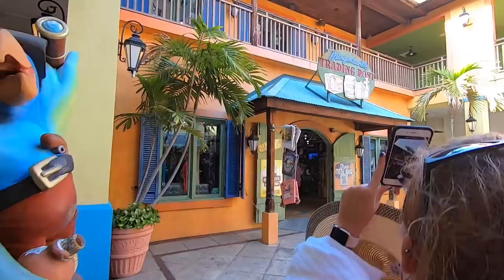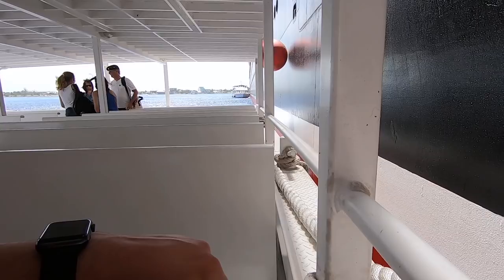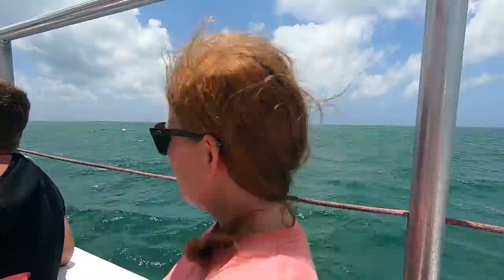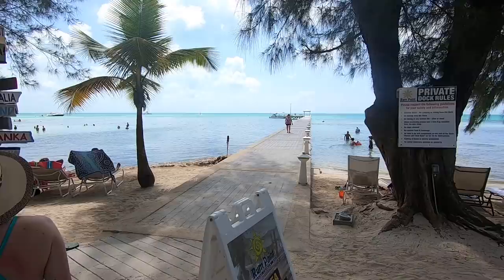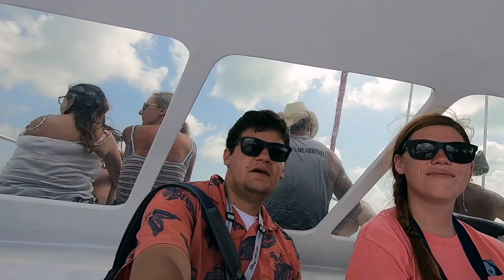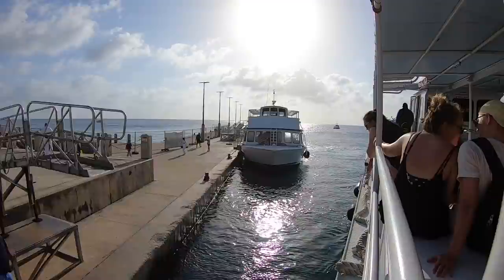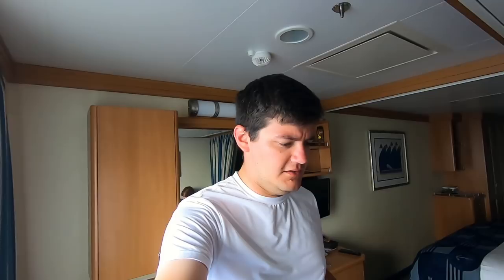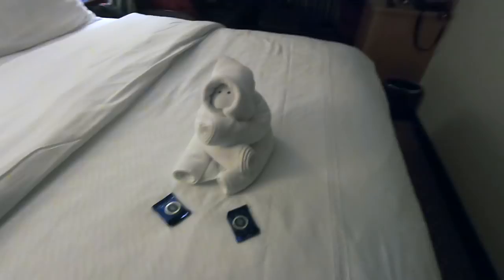Disney Fantasy Cruise 4 | Grand Cayman, Sail Boats and Animator's Palate!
Join us for an unforgettable adventure on the Disney Fantasy 7-Night Western Caribbean Cruise! In this vlog playlist, we'll bring you along as we explore the stunning destinations, participate in exciting excursions, and indulge in the famous Disney hospitality. From breathtaking waters to tropical paradises, this cruise has it all. Get ready for a journey filled with sun, sea, and a touch of Disney magic. So come along and let's set sail on the Disney Fantasy 7-Night Western Caribbean Cruise!

Welcome aboard the Disney Fantasy! In this Cruise Vlog series, we joined Captain Mickey and his friends on the 7-Night Western Caribbean Cruise Itinerary. In this vlog, we visit George Town, Grand Cayman by boarding a tender boat to the dock. When we arrived at the dock, we met up with our excursion for the Rum Point Beach Adventure. In order to get to Rum Point Beach, we boarded a catamaran over to the other side of the island. After relaxing on Rum Point Beach, we took our catamaran back to George Town on solely wind power. Jen made sure to buy her Alex & Ani bracelet before going back to the ship. Back at the ship, we met Goofy, ate dinner at Animator's Palate, and visited Club Host Chris for 80's Music Challenge back in the Tube.

⏱ Video Chapters
00:00 Intro
00:22 Cabana's Breakfast
01:46 Rum Point Beach Adventure Excursion
16:11 Catamaran Sail Boat
18:16 Georgetown Shops
20:44 Back on Board the Disney Fantasy
22:52 Animator's Palate
26:31 80's Music Trivia at The Tube
27:25 Animator's Palate Dinner Review
29:27 Thanks for Watching! 👍 If you Enjoyed It!

Camera: GoPro Hero 7 Black
Microphone: Saramonic Microphone
Editing Software: iMovie

Hello, our names are Brandon and Jen, and welcome to our adventurous lifestyle! We live in Orlando, FL and thoroughly enjoy theme park trekking and doing all things touristy. There are so many attractions to experience in and around Orlando, FL and our goal is to see them all. If you ever wondered what it is like to live 10 minutes from Disney World, Universal Studios and Sea World and 1 hour to award-winning beaches, then this is the channel for you! All of our videos must meet one criterion: Is this video something a tourist would do? If it is, then expect to see us there. New videos are uploaded every Monday and Friday.